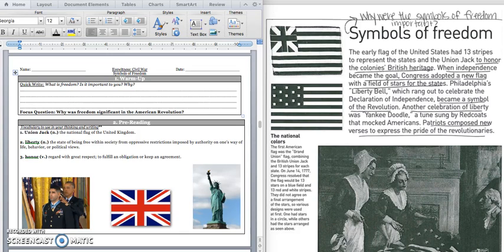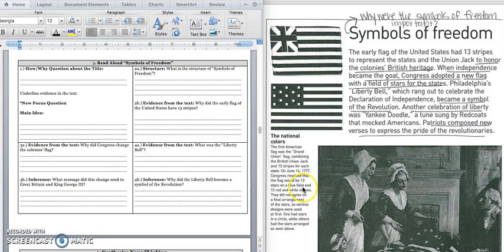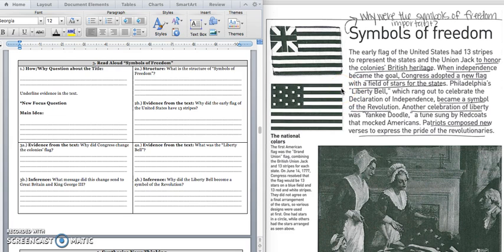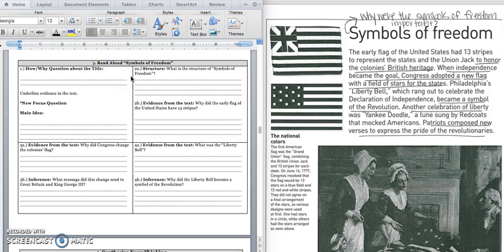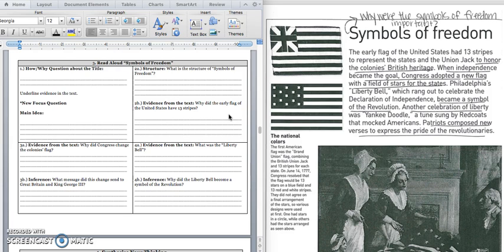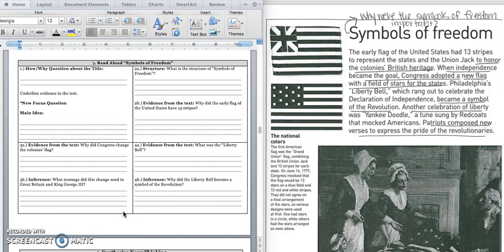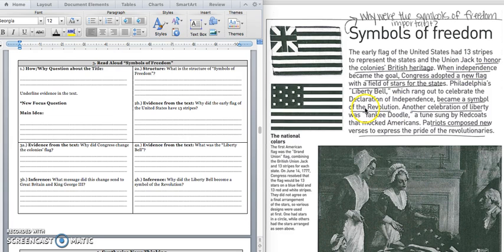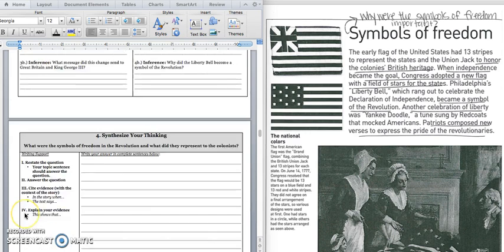EAR Symbols of Freedom